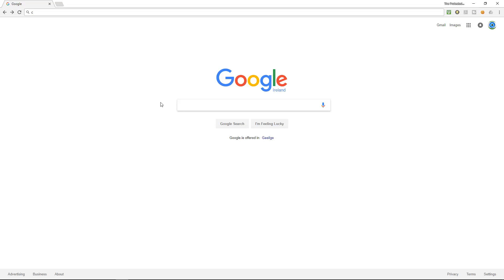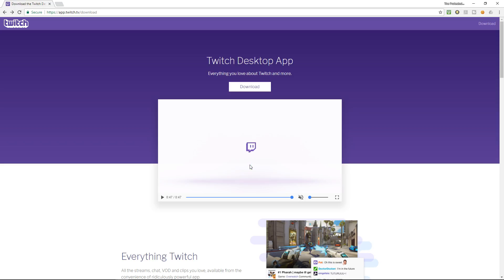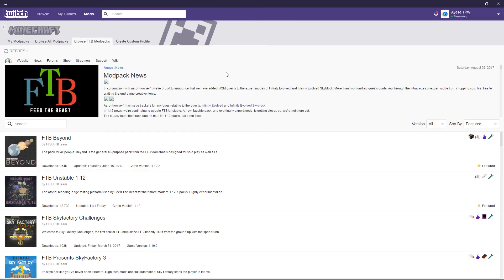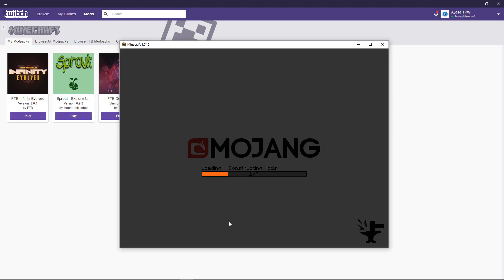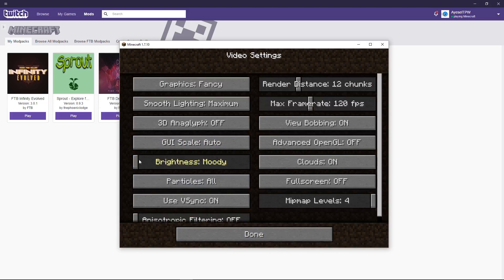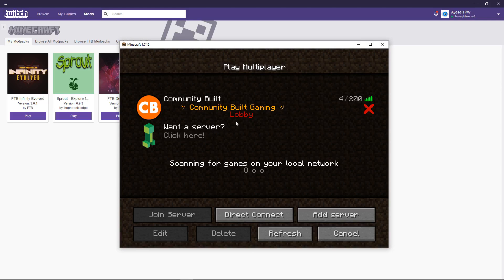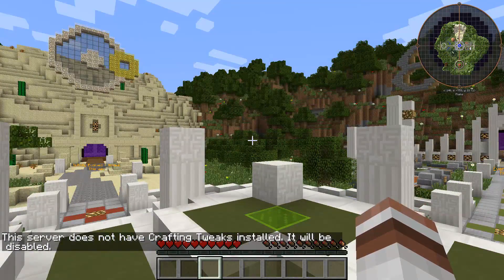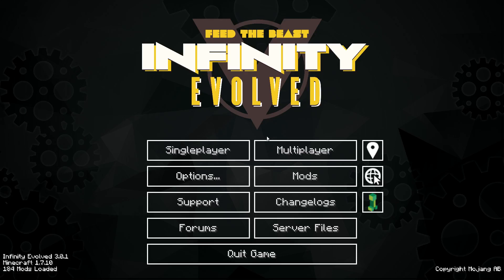HOW TO INSTALL MINECRAFT FTB MOD PACK & TWITCH/ CURSE LAUNCHER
How to install FTB Mod packs & Twitch / Curse Launcher. It's EASY
Feed The Beast Infinity Evolved Mod Pack

★Server Details Direct: inf.communitybuilt.net
★Server Details Lobby: mc.communitybuilt.net